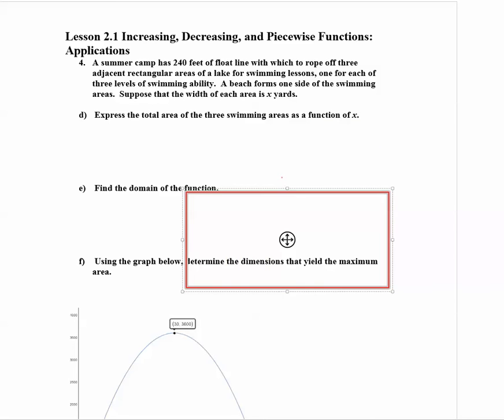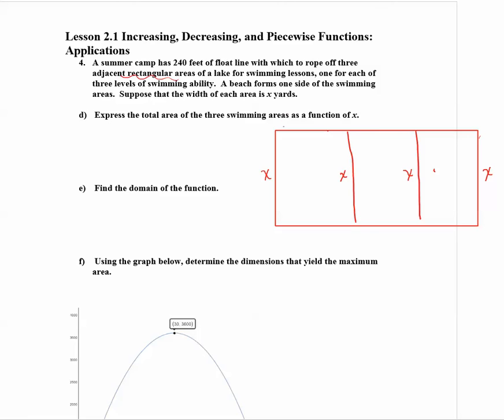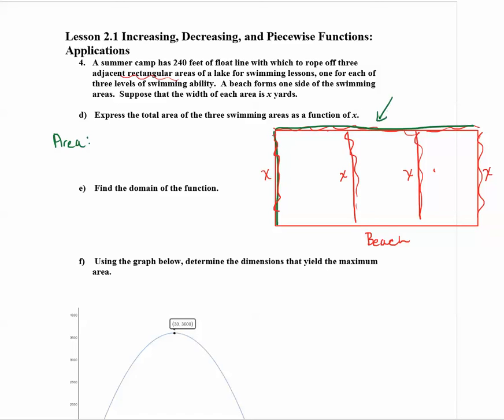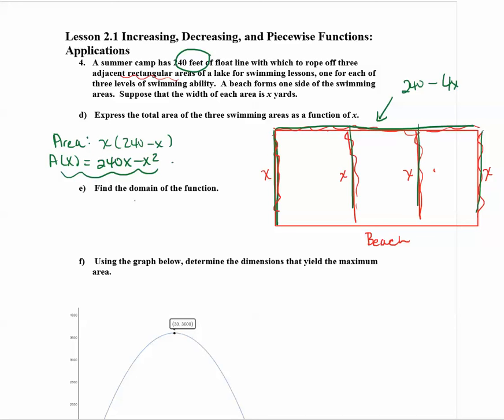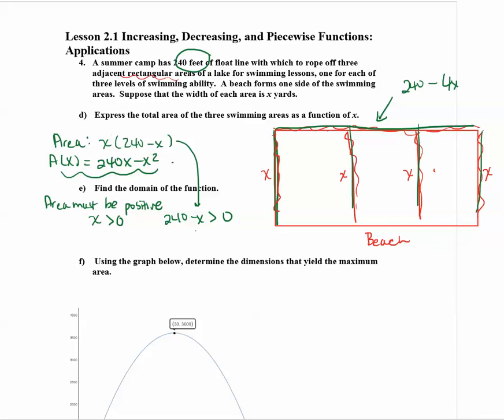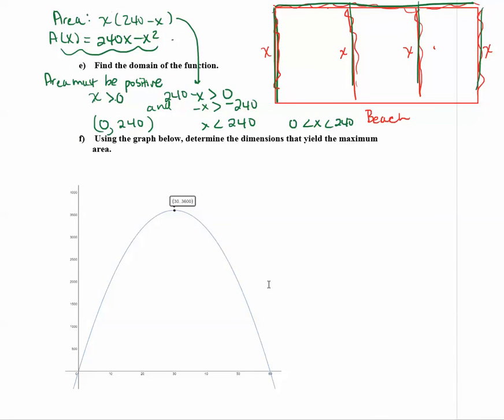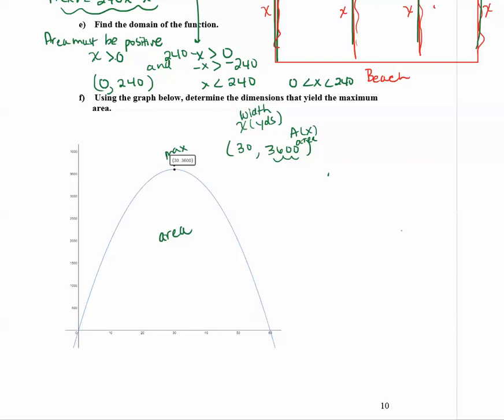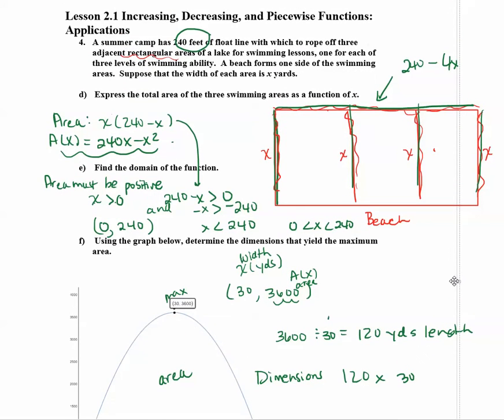Functions and Area